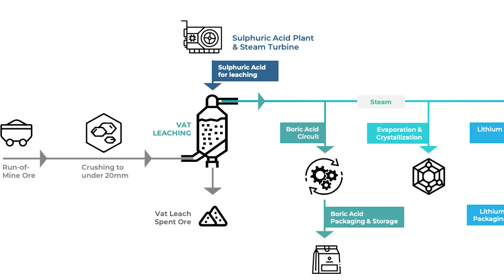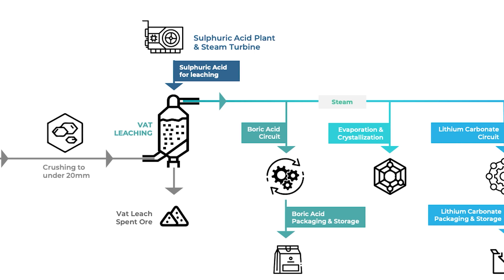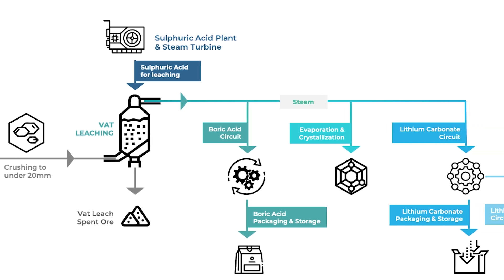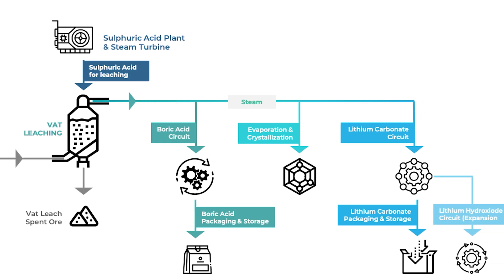How Ioneer’s Lithium-Boron Project Could Supercharge the U.S. Economy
The pieces are falling into place for Ioneer Ltd. (ASX: INR | NASDAQ: IONR). Several factors are strengthening the position of its Rhyolite Ridge Project in Nevada within the U.S. mineral sector, including full permitting, secured offtake agreements, and completed engineering work.

Managing Director Bernard Rowe discusses the strategic importance of boron to the U.S., compares updated project economics with previous cost estimates, highlights a process optimization that cut leaching time in half, and shares further insights into the project’s outlook.

00:00 Introduction
00:35 Latest on Rhyolite Ridge Project & Field Studies
03:48 Sustaining Cost of Lithium & Effects
08:41 Why Boron is so Important
13:10 Invest in Ioneer Ltd

for FREE Stock Technical Analysis and Trading Tools to make smarter investment decisions.

Global One Media, or certain participants in this interview (including their associated companies), may have been compensated by — and may hold ownership interests in — the companies featured. Such interests may create a conflict of interest, and viewers should assume that Global One Media and these participants may have a financial interest in the subject matter. Stocks To Watch is a part of Global One Media Group Pte. Ltd. a Singapore-based content creation and media services company. No representation or warranty, express or implied, is made regarding the accuracy, completeness, or timeliness of the information contained herein.

Global One Media expressly disclaims all liability for any loss or damage arising from reliance on or use of this content. Third-party statements or opinions are the sole responsibility of their authors and are not endorsed, verified, or guaranteed by Global One Media. By watching this video, you acknowledge and agree that Global One Media operates under the laws of Singapore and that you are responsible for ensuring your compliance with the laws and regulations of your own jurisdiction. Reproduction, distribution, or republication of this video, in whole or in part, without the express written consent of Global One Media, is strictly prohibited.